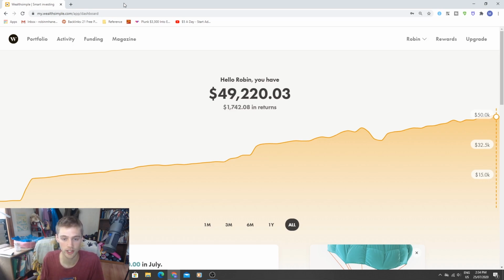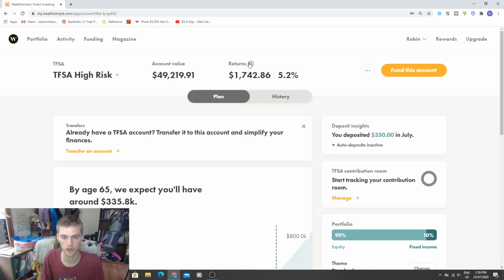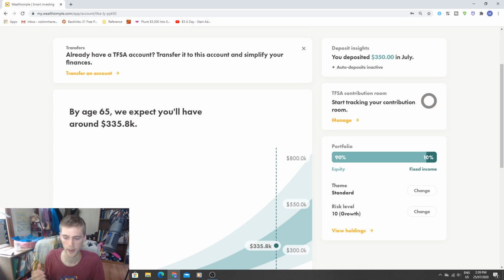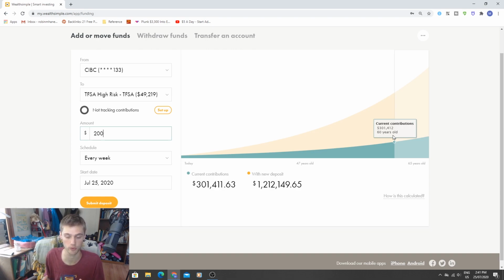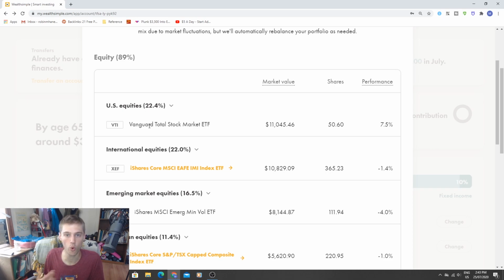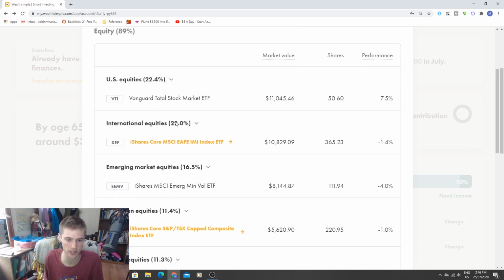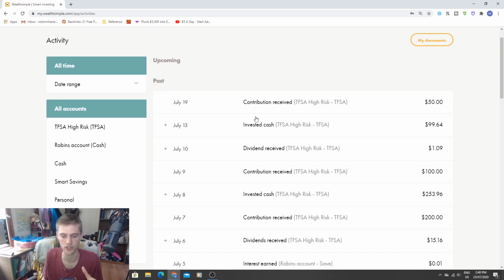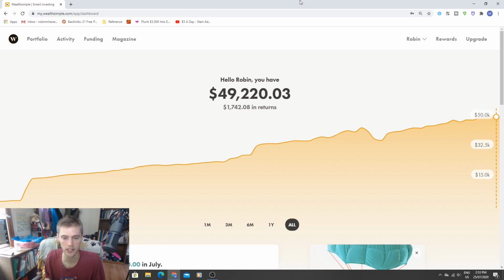Wealthsimple Review - ($49,220 Growth Portfolio) Results Post Stock Market Crash